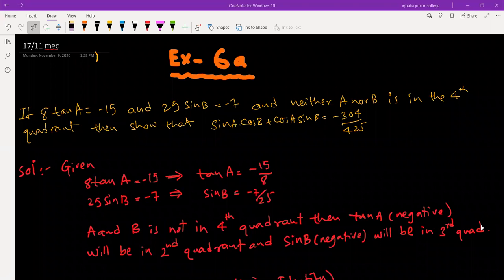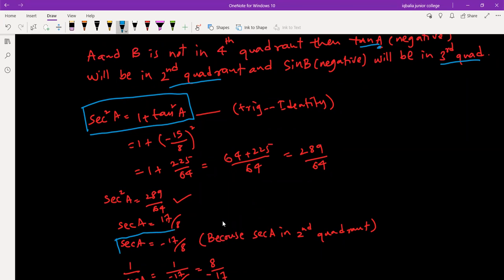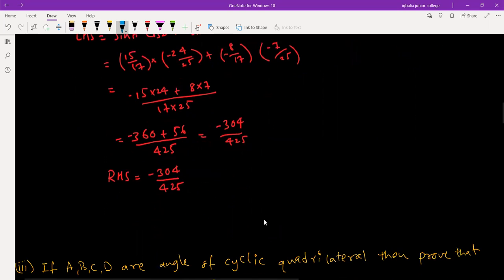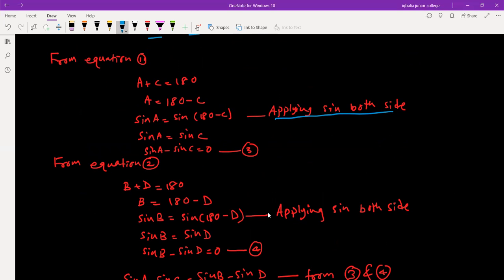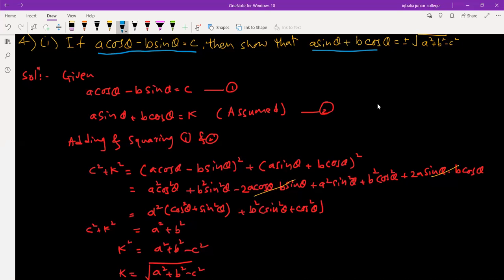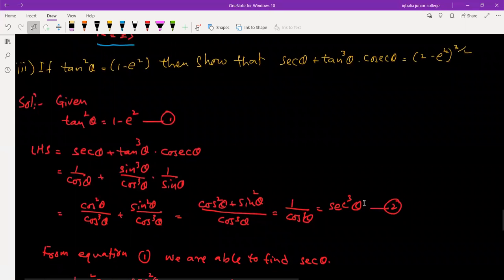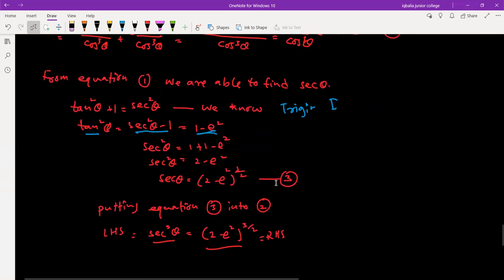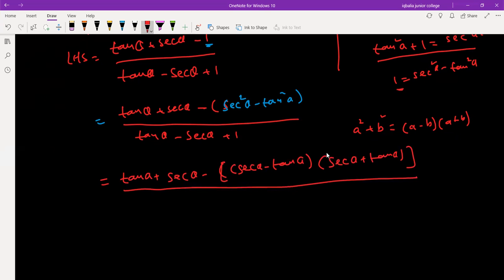17 11 mec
exercise 6a

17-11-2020